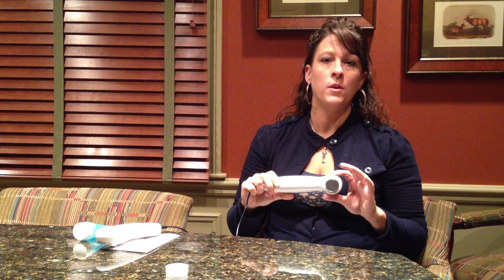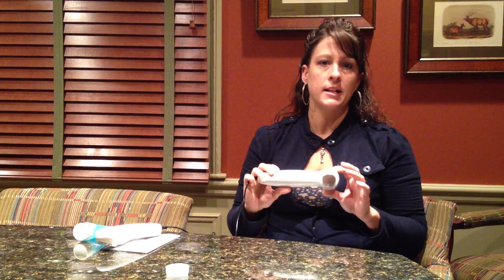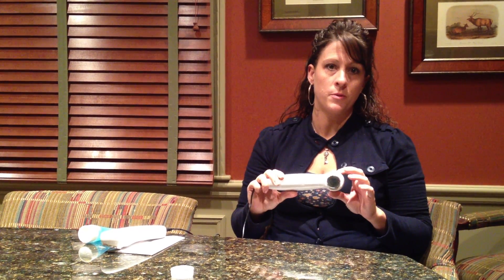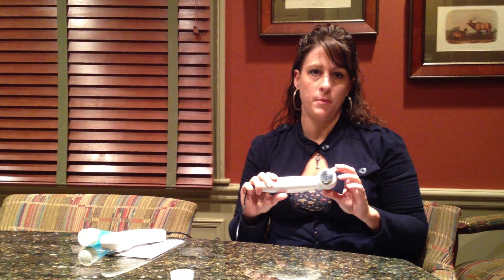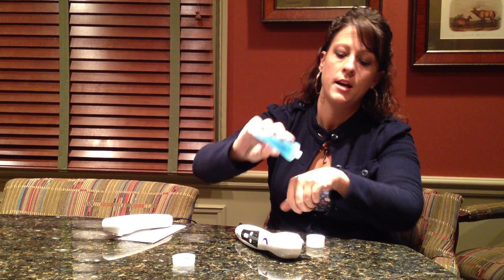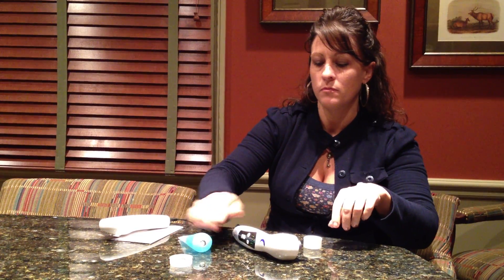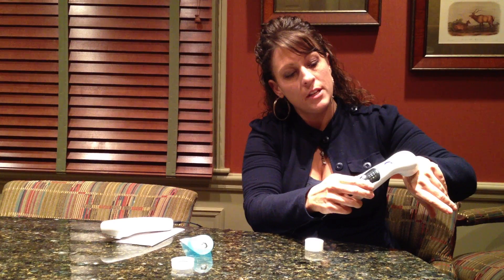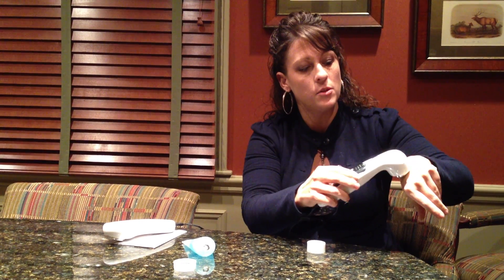Portable Ultrasound Troubleshooting Video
Technical trouble shooting video for the US Pro 2000 and US 1000 3rd edition Portable Ultrasound devices from Current Solutions.